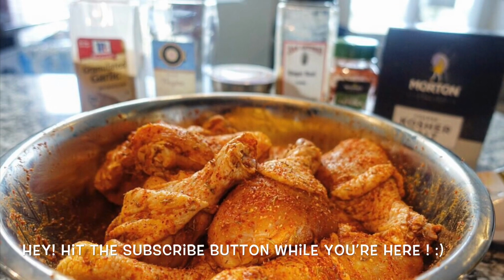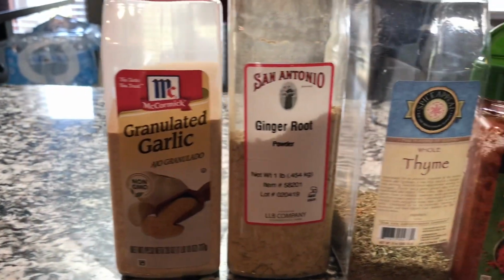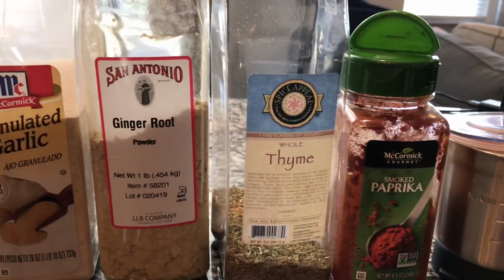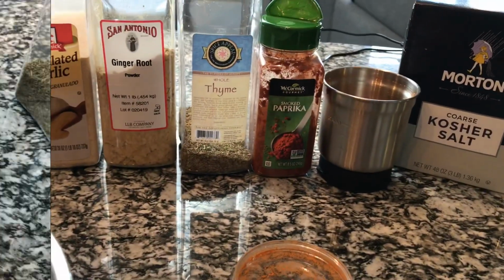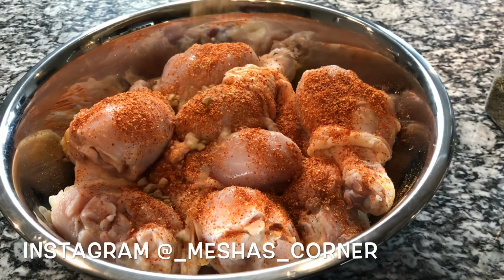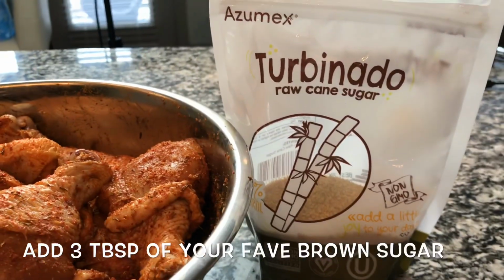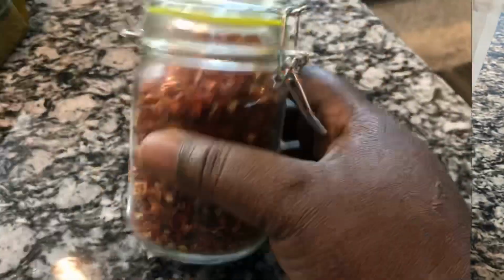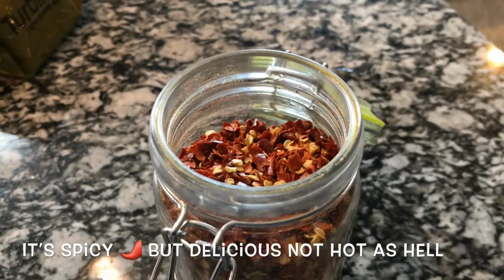How To Season Chicken For Baking Or Frying Like A Pro !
I season MY CHICKEN BY POUNDS TO TABLESPOONS OF SEASONING IT HAS ALWAYS BEEN EFFECTIVE FOR ME SO IM SHARING WITH YOU GUYS.

Today ingredients
ONE TBSP OF EACH SPICE TO EVERY POUND OF CHICKEN EXCEPT THE SALT!!!
3 pounds chicken legs
3 tbsp granulated garlic
3 tbsp dried thyme
3 tbsp ground chili pepper
3 tbsp ground ginger
Salt is to taste but here i used 1 1/2 tbsp i can’t use a lot of salt. So make sure u salt to your liking.
IF YOURE BAKING THE chicken ADD 3 TBSP BROWN SUGAR for extra flavor moisture and color while baking in the oven. It’s optional but adds a nice touch. Mix and marinate 4hrs or up to over night.
All spices i got them from amazon